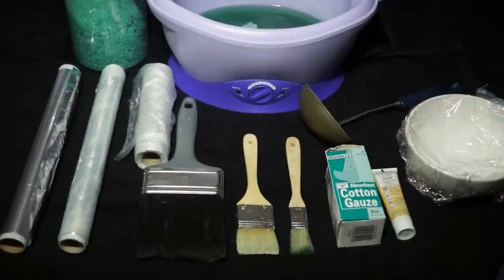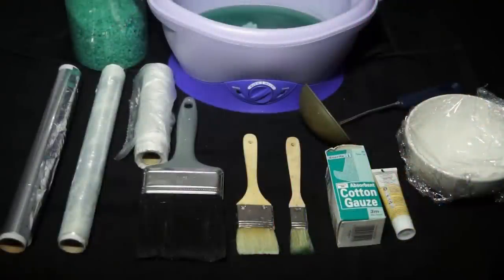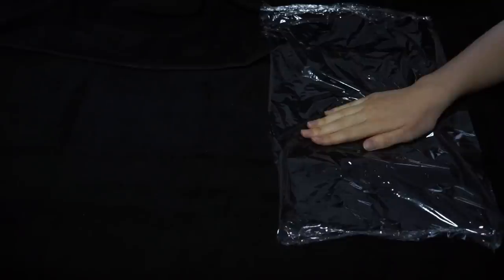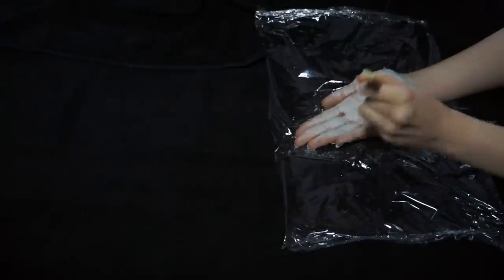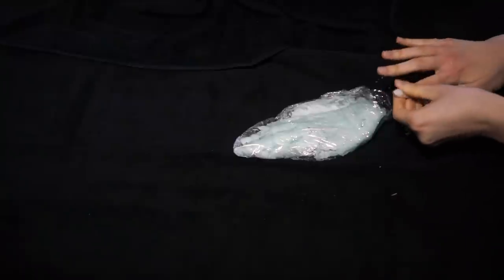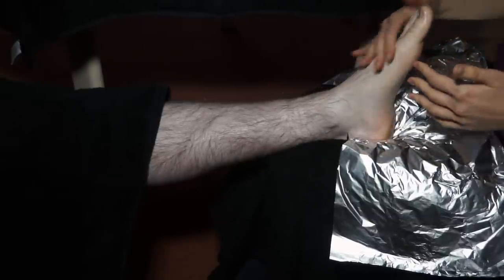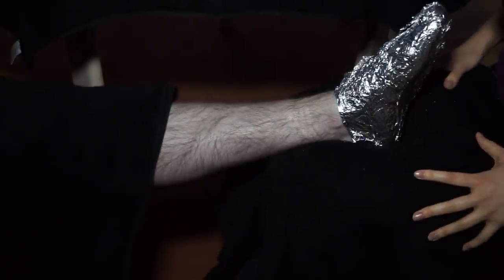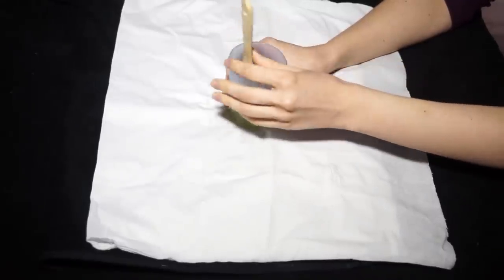Paraffin Wax Complete Series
Here's a basic tutorial regarding everything you need to know about paraffin wax and it's popularity of use within beauty treatments such as manicures, pedicures and facials.  It can be a messy treatment and our full series covers simple ways to apply and remove paraffin wax masks in addition to the most effective way to clean your equipment.

KIT USED TO SHOOT OUR VIDEOS